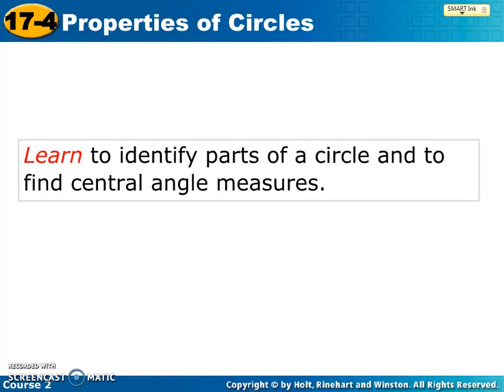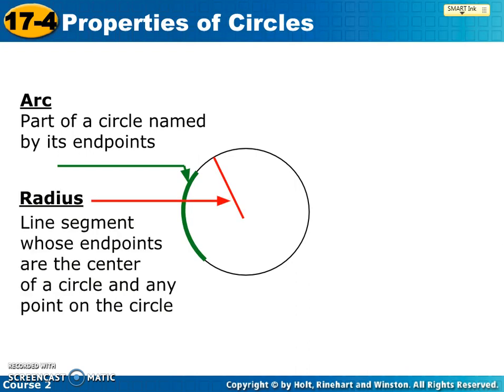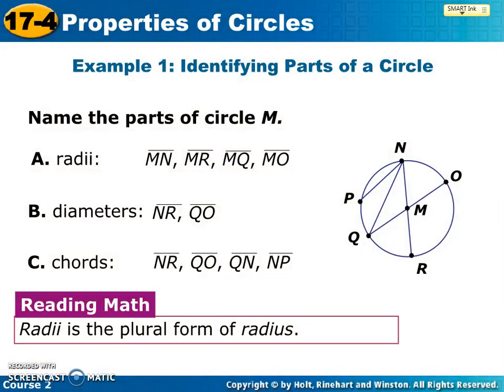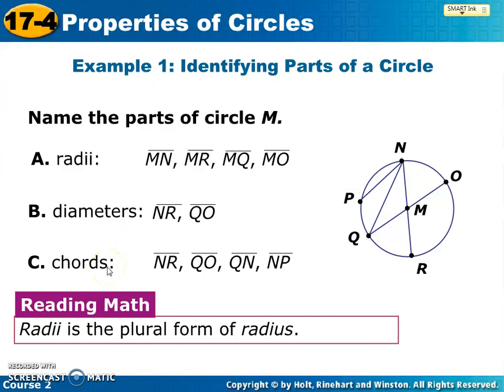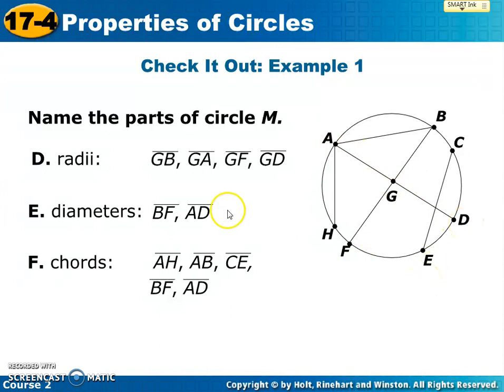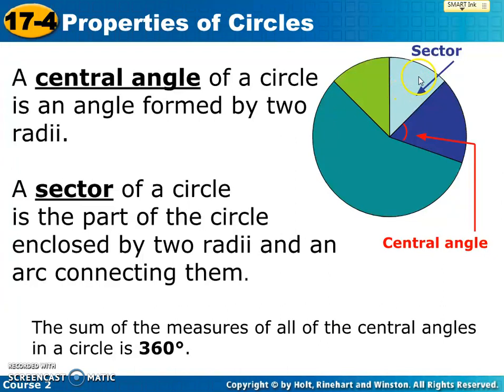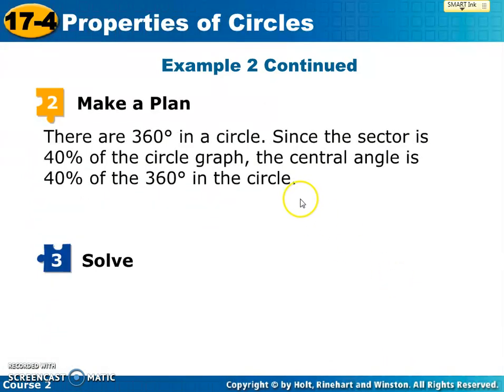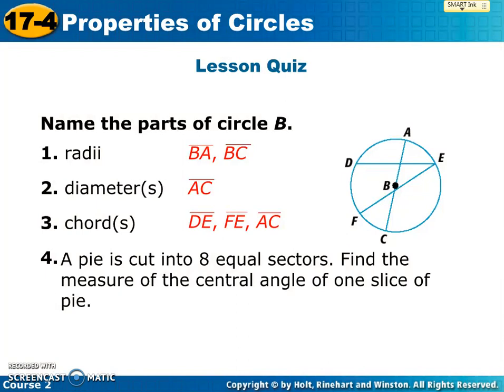17 4 Properties of Circles